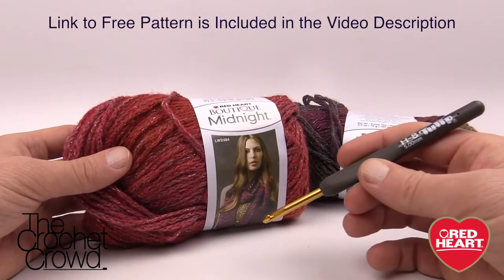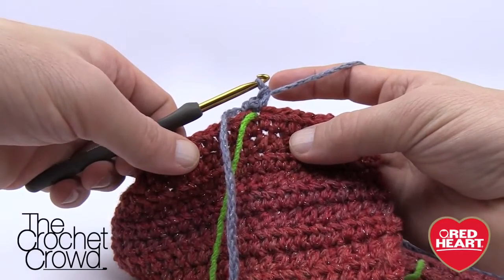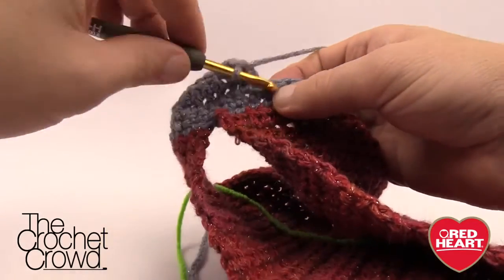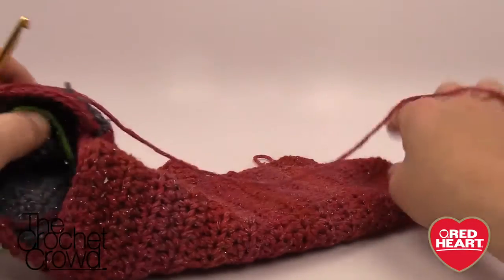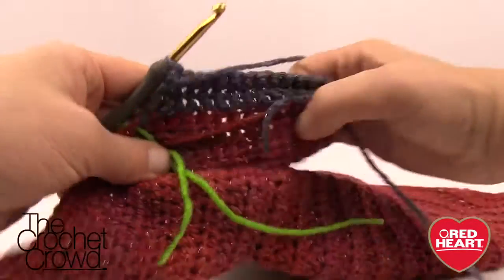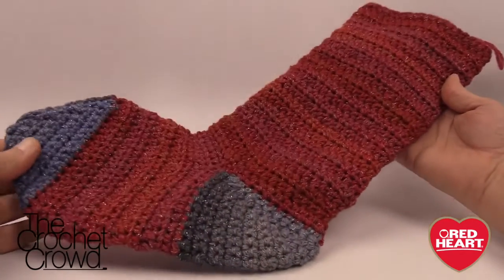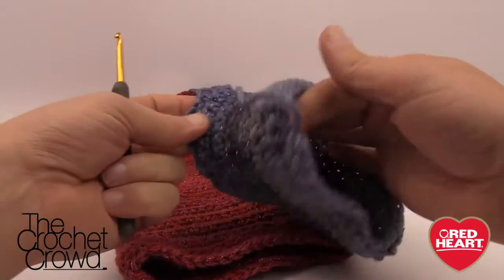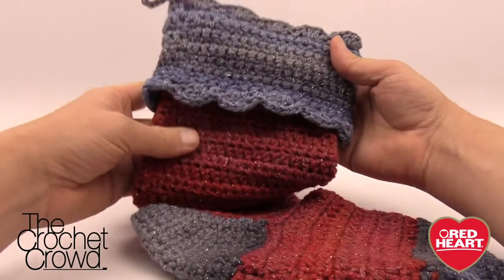How to Crochet a Christmas Stocking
Christmas Stocking Tutorial. No Fooling! The Quick & Easy Christmas Stocking is just as it's promised. It is truly quick and easy!